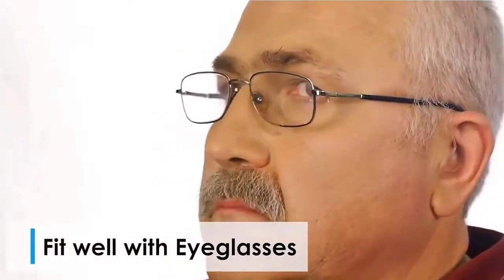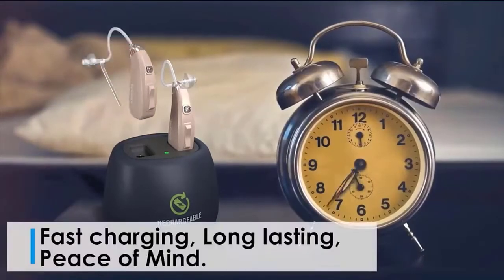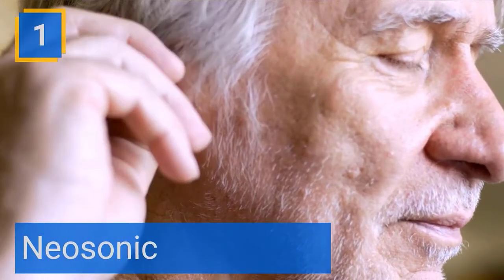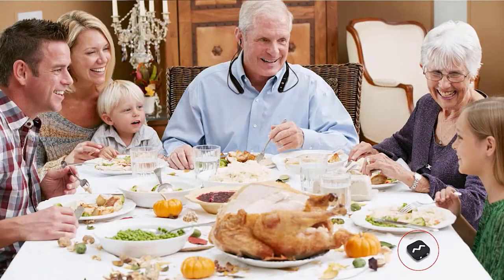✔️Top 5 Best Tinnitus Hearing Aids | Best Tinnitus Hearing Aids Review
Best Tinnitus Hearing Aids. Let's Checkout More Details On Top 5 Best Tinnitus Hearing Aids:

5. Ear Centric

4. EARGO 6

3. Digital Hearing

2. Sound World

1. Neosonic

✔️ Try Prime Discounted Monthly Offer

✔️ Try All Prime Benefits [Free For 30 Days]

✔️ Try Twitch Prime

✔️ Try Amazon Music Unlimited

✔️ Try Amazon Home Services

✔️ Kindle Unlimited Membership Plans

✔️ Create an Amazon Wedding Registry

✔️ Try Audible [Get Two Free Audiobooks]

✔️ Check Today's Free Gifts

✔️ Today's Best Deals

Doing research, going to the mall, comparing similar Best Tinnitus Hearing Aids and then finding the right one for you is not an easy job. It takes a lot of time and effort. But it's not always possible to invest such a long time and effort on these sort of things. We understand that and so we're going to help you to find out Best Tinnitus Hearing Aids through our zero code channel.

We also did background checks on the manufacturers of these Best Tinnitus Hearing Aids. We also collected customer reviews and after accumulating all these data, we compared all of these with each other. This is how we can find your best option among so many different products with almost same features.

The following video abides by the YouTube Community Guideline.

"All claims, guarantees, and product specifications are provided by the manufacturer or vendor.